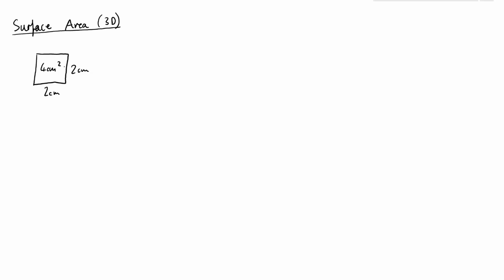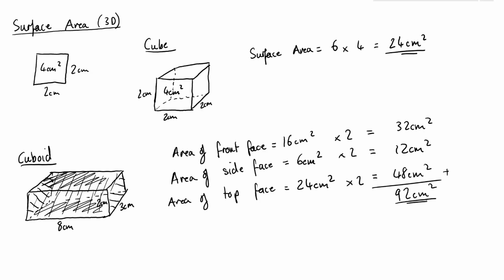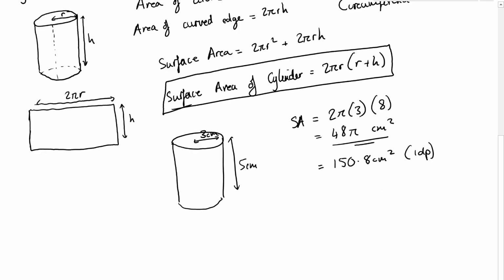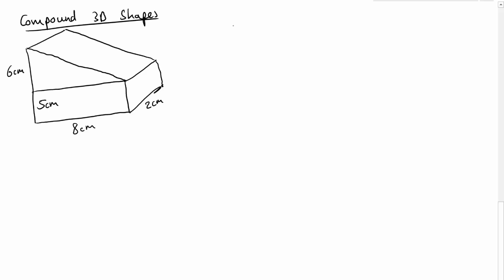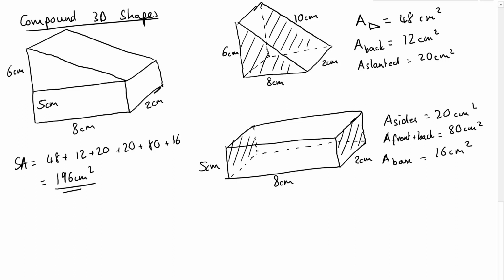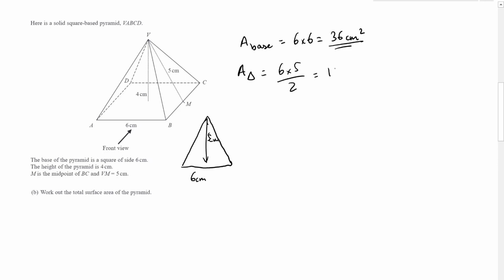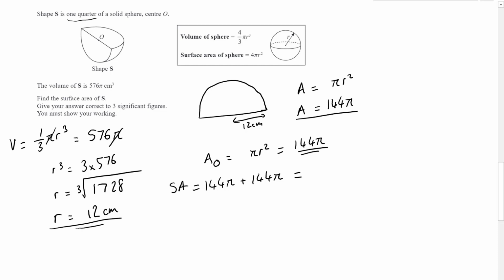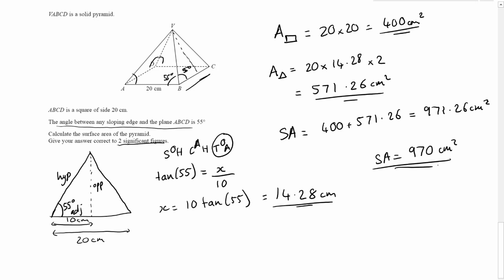SURFACE AREA | 3D SHAPES | GCSE MATHS